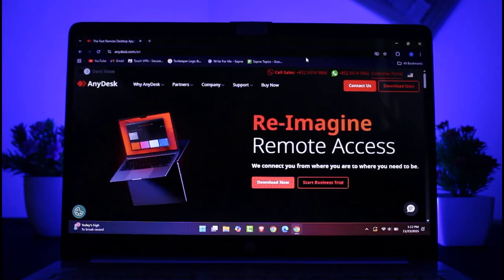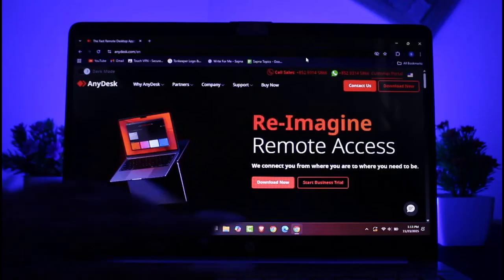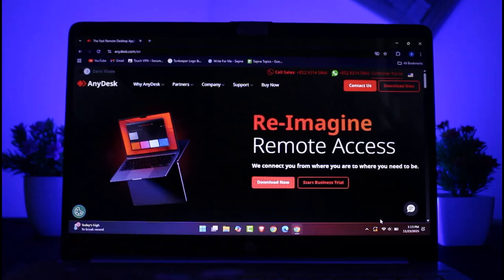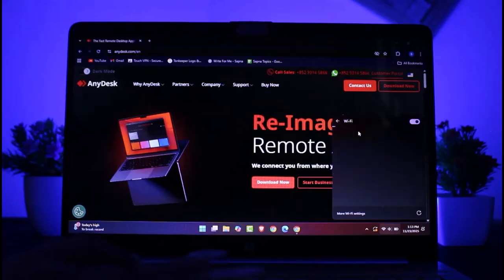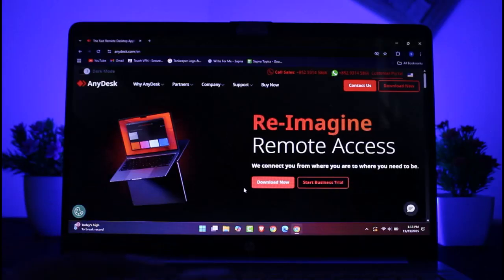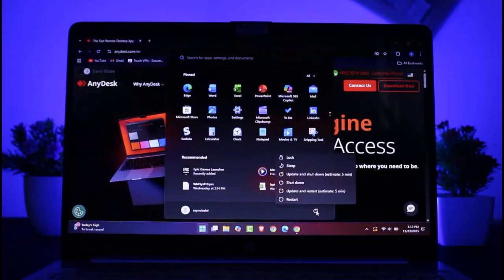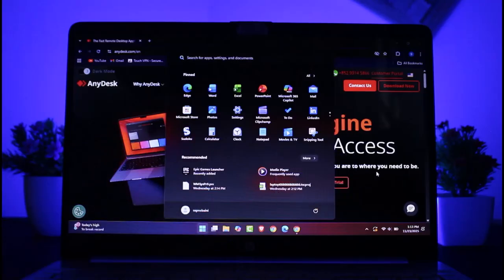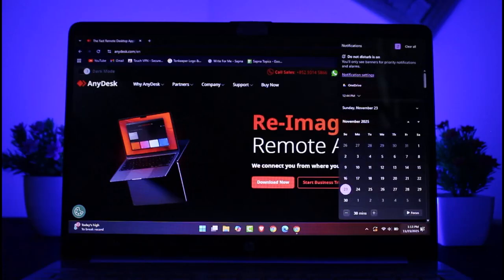How to Fix Anydesk Not Connecting to Network !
Fix network connection issues with AnyDesk using these simple troubleshooting steps. If you're facing problems like AnyDesk not connecting to the network, refusing to open, or showing general connection errors, this video provides quick solutions that often resolve the issue without advanced technical steps.

AnyDesk is a widely used remote desktop software, but like all networking tools, it may sometimes fail to connect due to issues on your device or network. This tutorial walks through the most common causes and fixes. First, check your internet connection—AnyDesk requires a stable network. Fluctuating or weak Wi-Fi can interrupt its connection. Simply disconnect and reconnect your Wi-Fi, or switch to a more reliable network to see if that resolves the issue.

If the problem persists, a simple system restart can often reset internal network settings and fix temporary glitches. Restart your computer, open AnyDesk again, and try connecting. Another common issue is outdated software. If you haven’t installed the latest AnyDesk version, the app may fail to connect to its servers.
 and download the latest version to ensure compatibility and improved stability.

Lastly, don’t overlook your system’s date and time settings. An incorrect clock or outdated time zone can prevent AnyDesk from connecting properly, especially if encryption and server verification depend on system time. Go to your device settings, check the date and time, and update them if needed.

By following these basic troubleshooting steps—checking your connection, restarting the computer, updating AnyDesk, and correcting the time—you can often resolve network issues and restore full functionality to your remote desktop session.